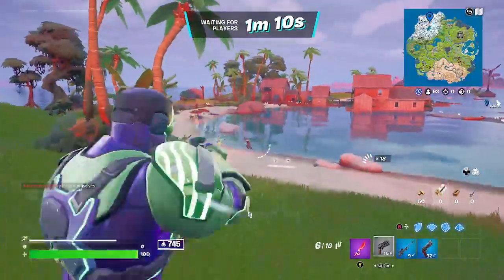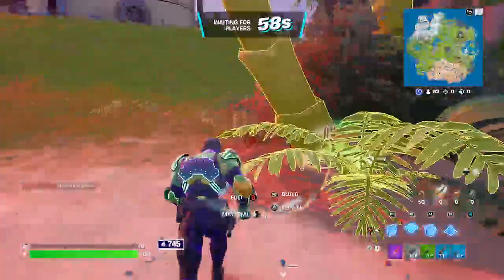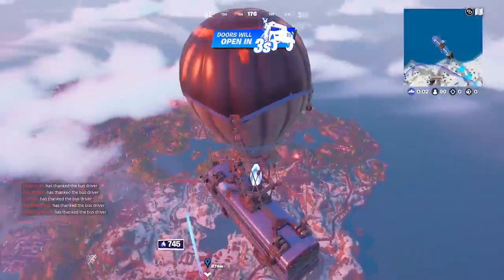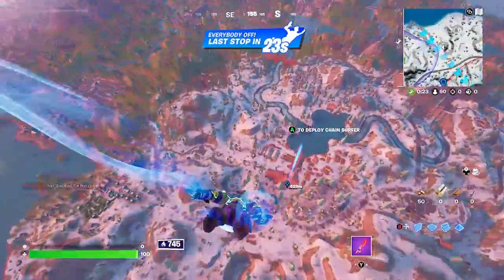Building the imposible skybase in season 2 (FORTNITE)